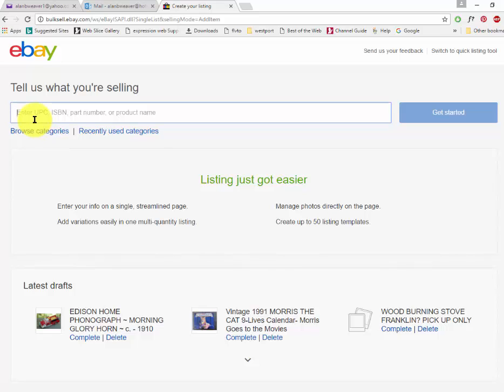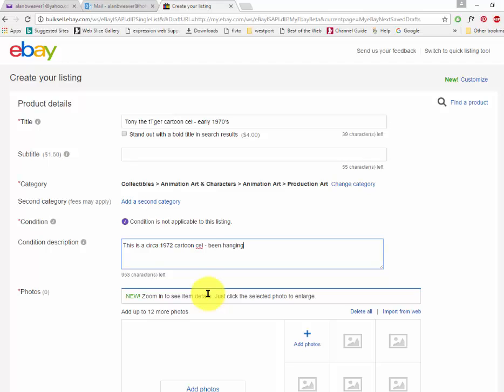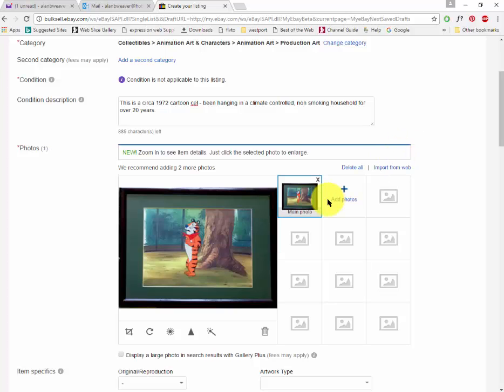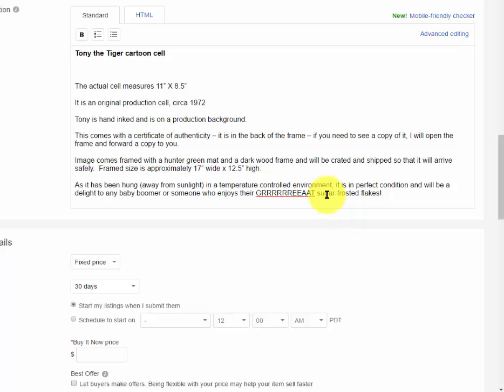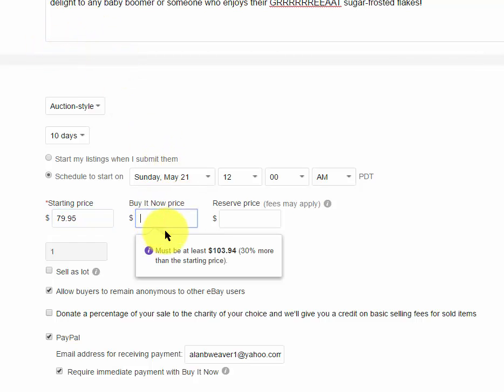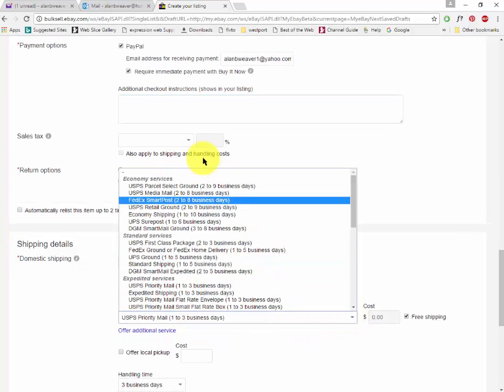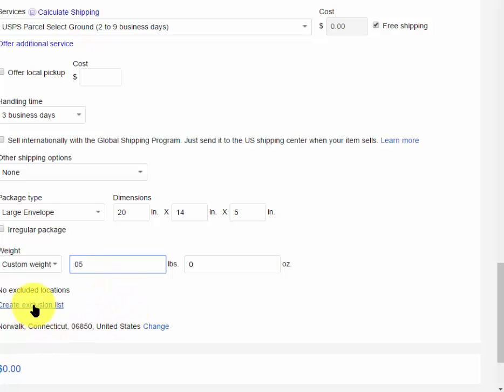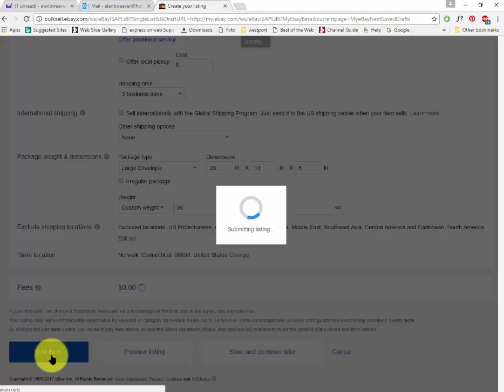eBay selling an item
This demonstrates h ow to list an item on eBay with their "streamlined" process (May 2017).  Process is relatively simple and straightforward - it is recommended that you type description in a word processing package and copying in the posting as shown in this video.